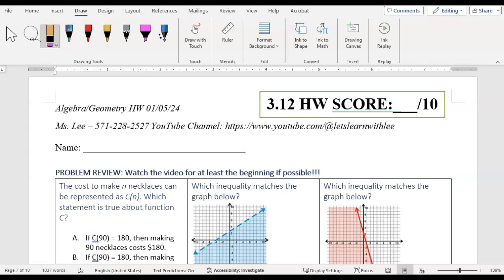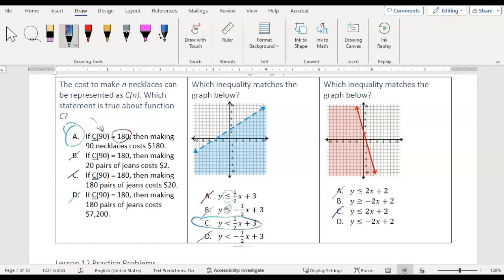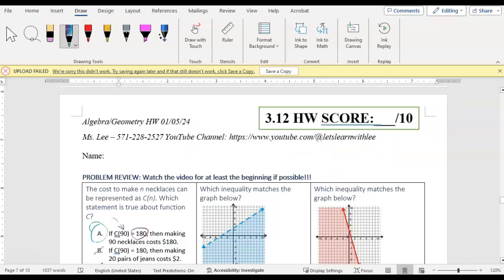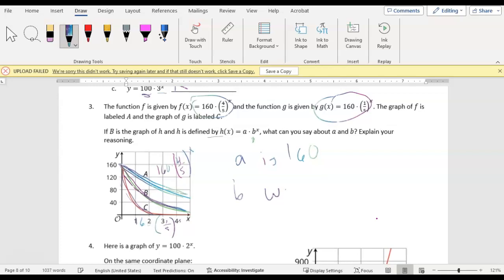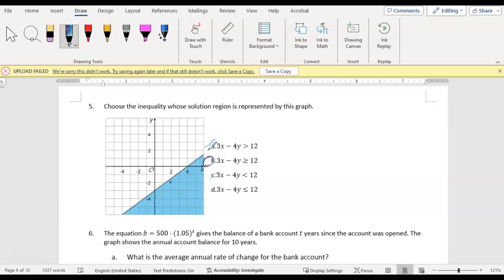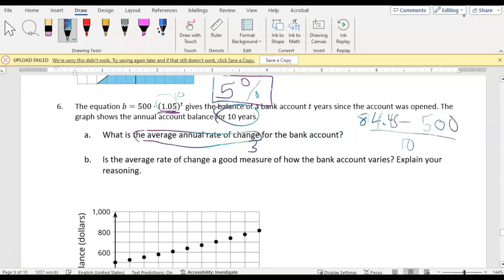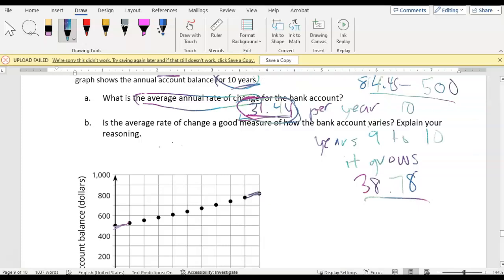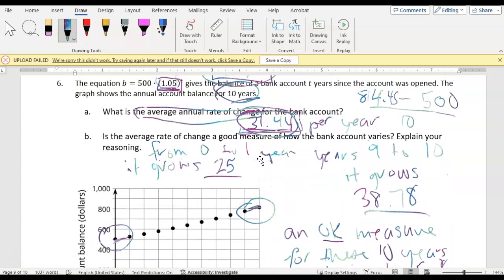HW 3.12 ~ Comparing Exponential Functions DUE Monday 1.8